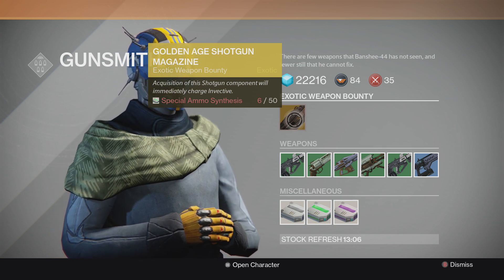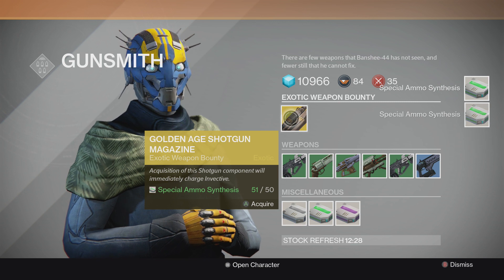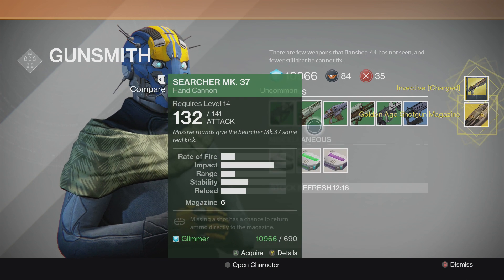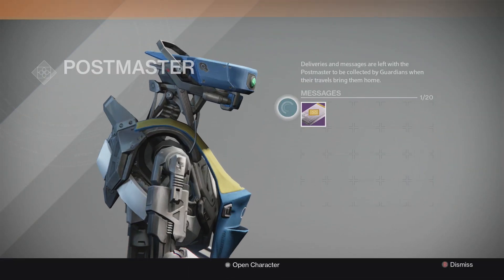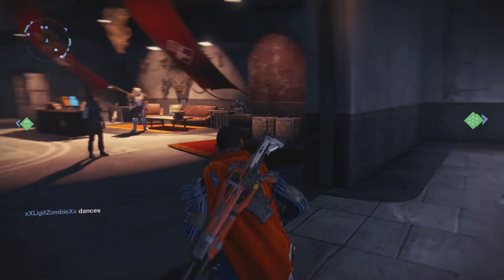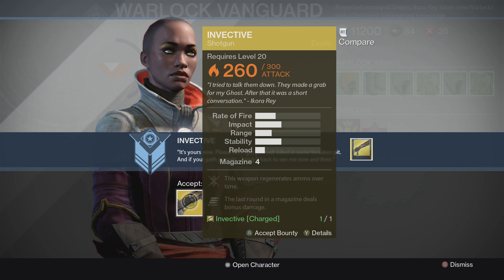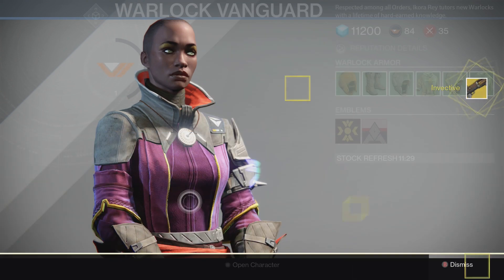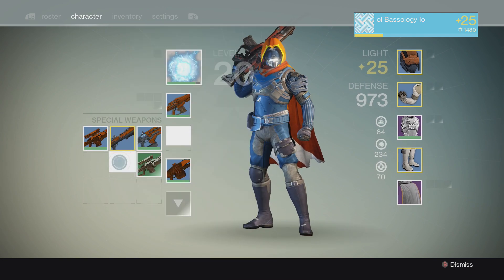How to complete a Exotic Bounty|| A Dubious Task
This is a video explaining the Exotic Bounty " A Dubious Task"

Also check out the Xboxone Facebook Group Destiny Raids and Bounties